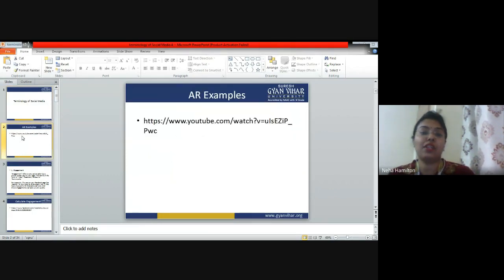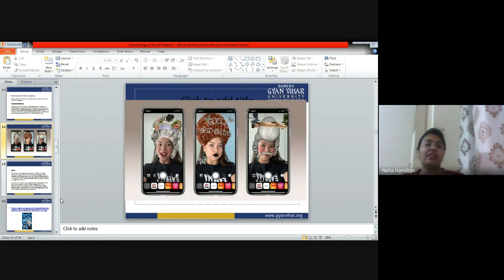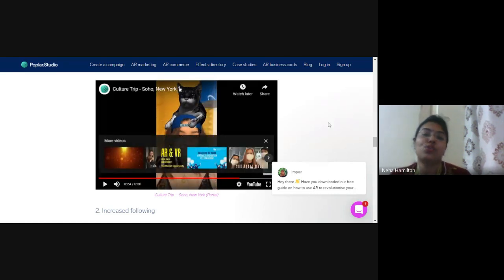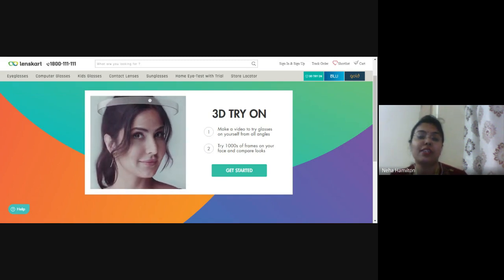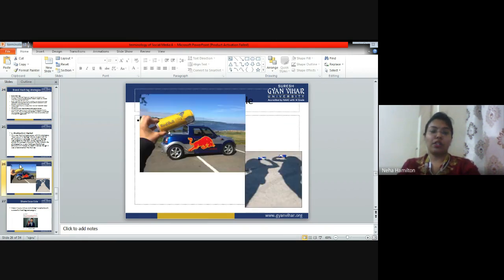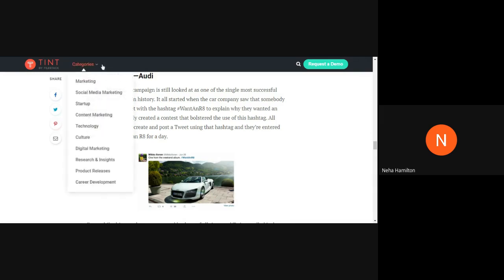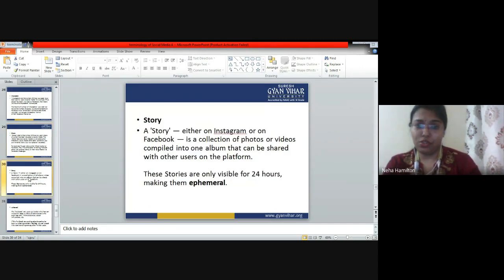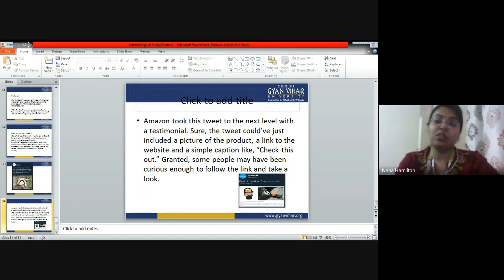Social Media Marketing - Terminology